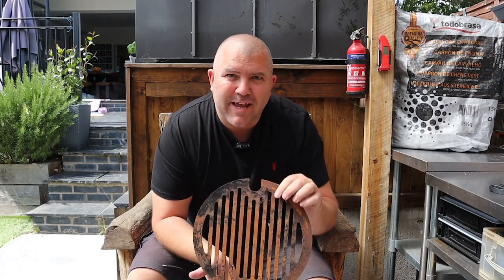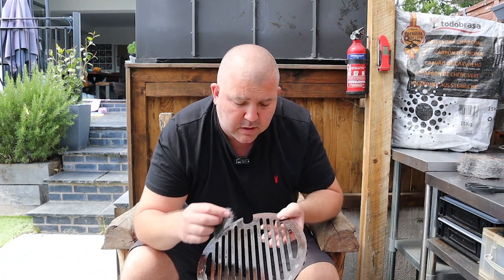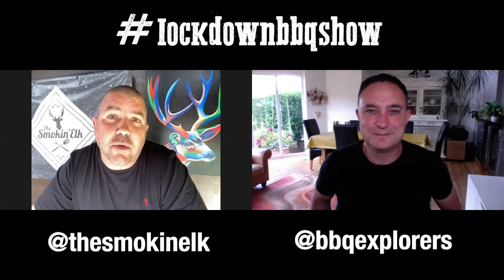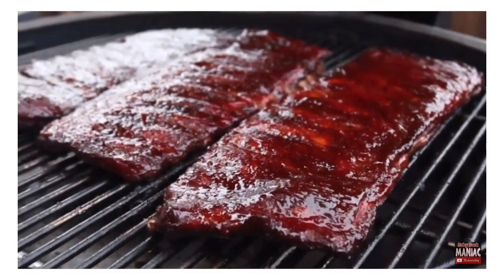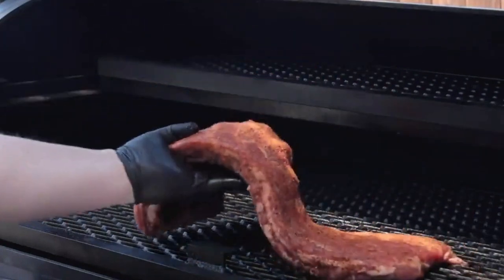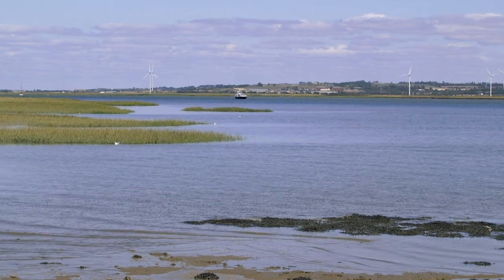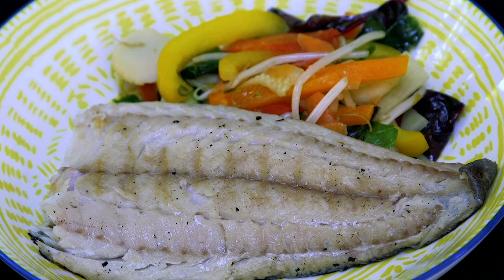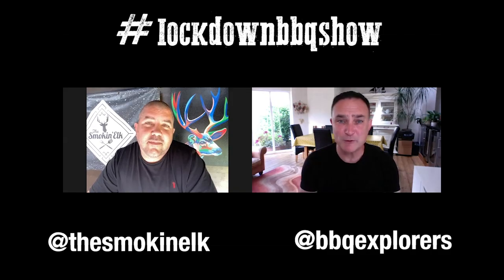The Lockdown BBQ Show Episode 14 | Special Guest Baby Back Maniac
Welcome to Episode 14 of The Lockdown BBQ Show

In this episode, Elky shows us how to bring a new lease of life to rusted cast iron or carbon steel, Dish of the Week is coley with stir fried vegetables, Elky gets to grips with an octopus we take a look at whats been cooking in the BBQ community.

Our special guest this week is Baby Back Maniac!

Below are links to some of the products used in the show.

Special guest...